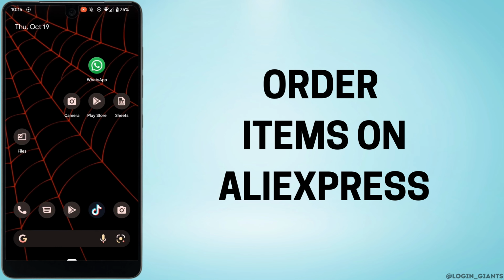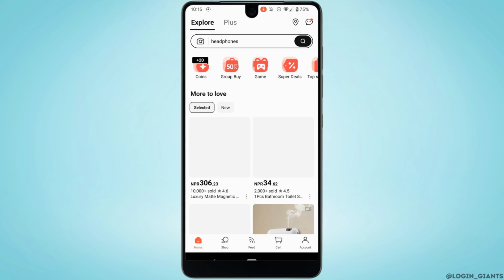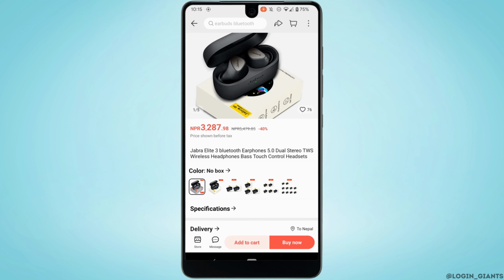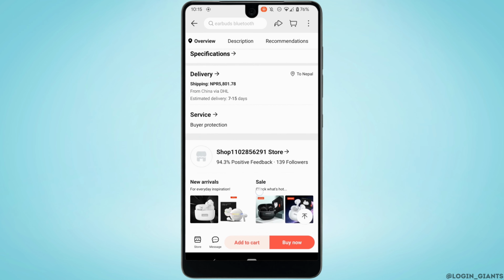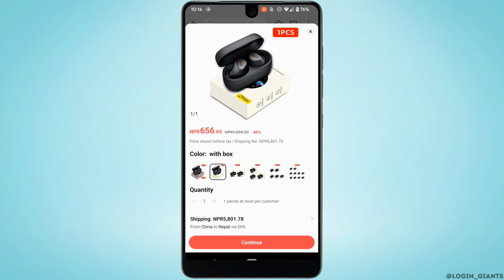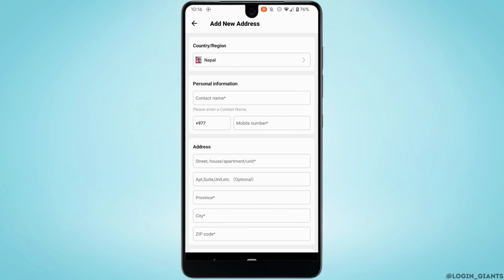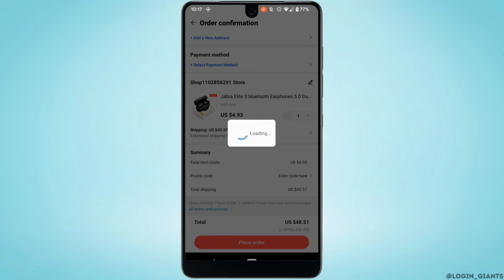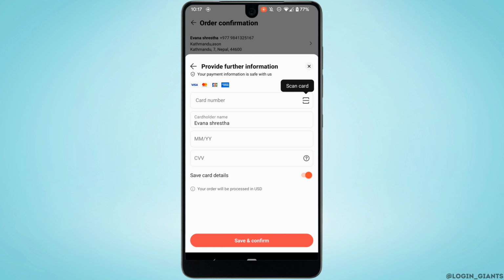How to order Items from AliExpress App (BUYING GUIDE)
🛍️ Ready to Start Shopping on AliExpress with the Mobile App? Here's a Step-by-Step Buying Guide!

Ordering items from AliExpress using the mobile app is simple and convenient. In this buying guide, we'll walk you through the step-by-step process of making purchases on AliExpress through the app.

In this tutorial:
0:00 - Introduction
0:05 - How to Order Items from AliExpress App (Buying Guide)

AliExpress offers a vast array of products from around the world, and with our guide, you'll be navigating the app and making purchases in no time.

Follow our step-by-step instructions to browse, select, and buy items on AliExpress using the mobile app. Enjoy a seamless shopping experience and access to a wide variety of products!